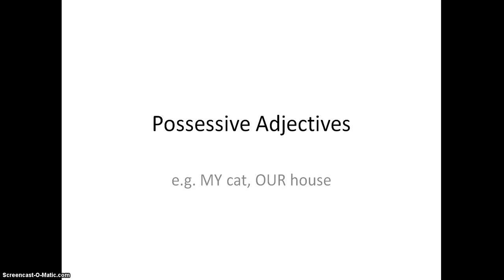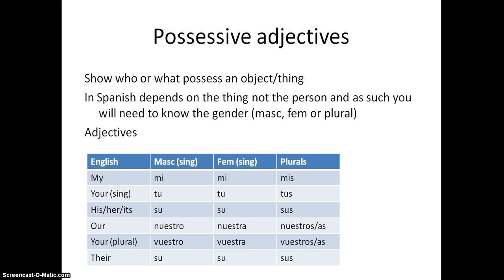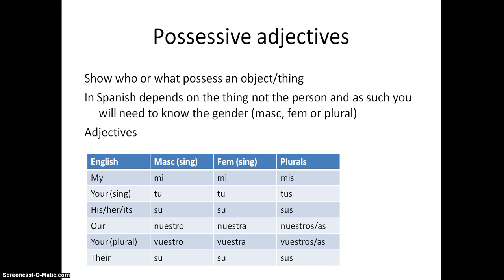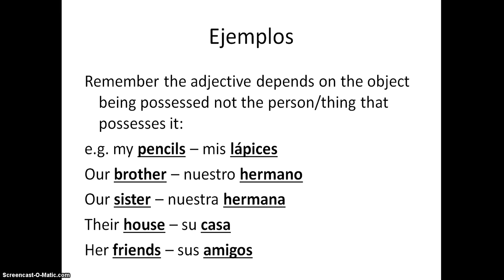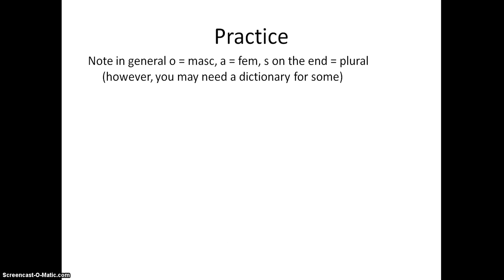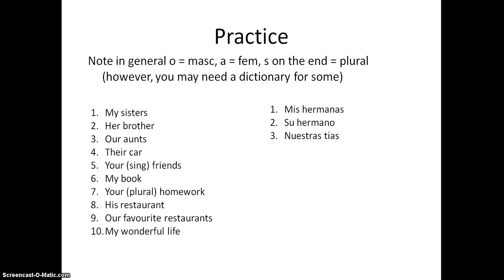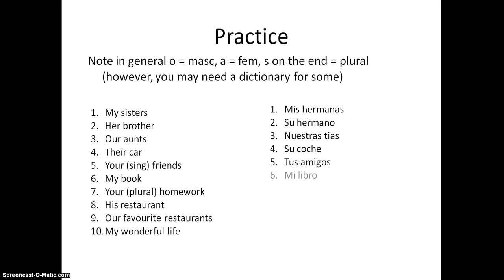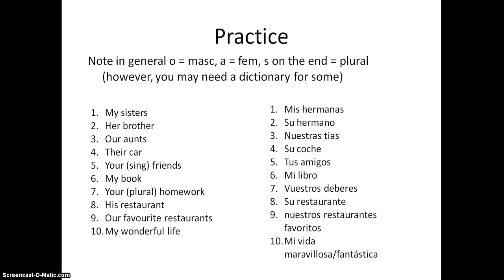Spanish possessive adjectives